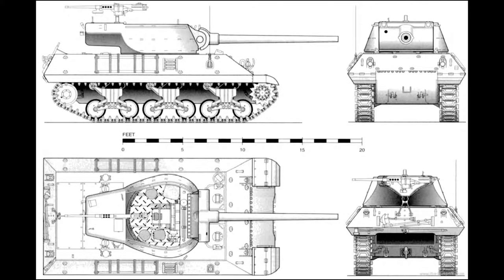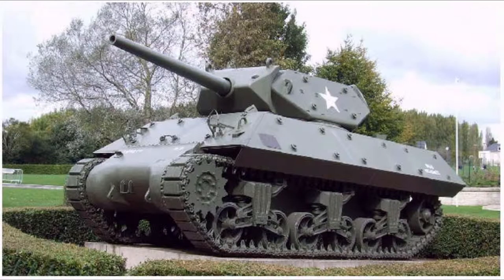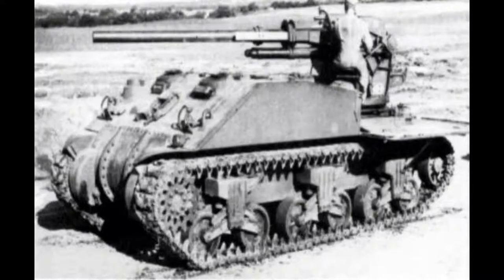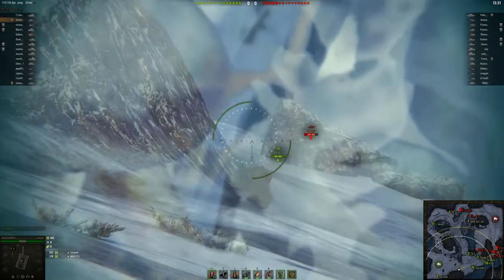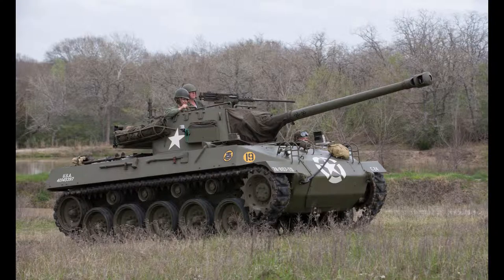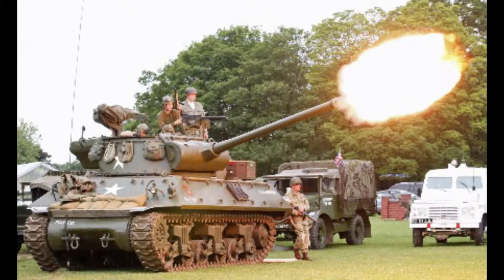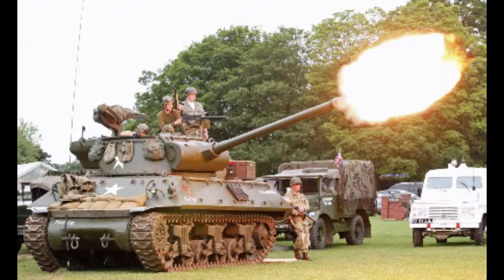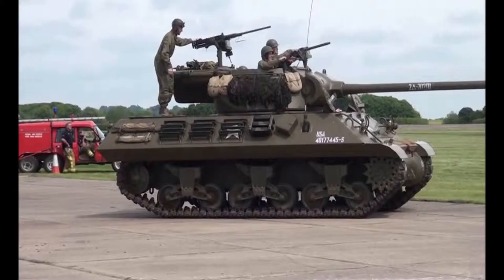General History Talks, Episode 2: 90 mm Gun Motor Carriage, M36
Welcome back to a new episode of General History Talks, where we will be looking at the M36 Jackson, or Slugger or 90mm Gun Motor Carriage. you know, you call it the way you want, for me, it's the Jackson!